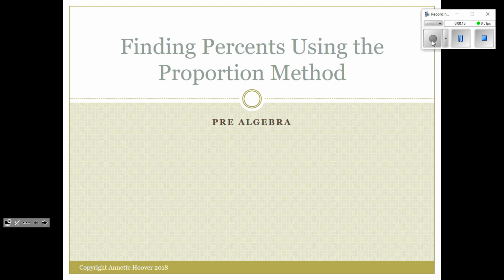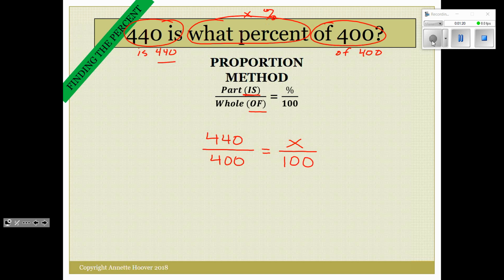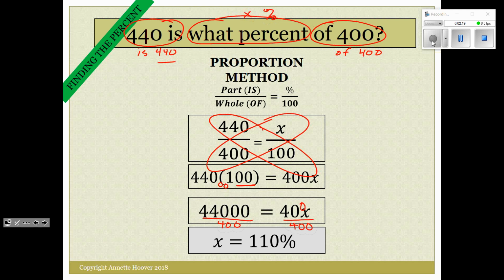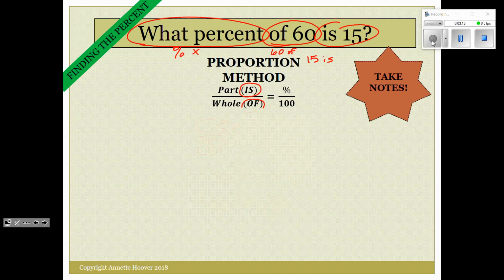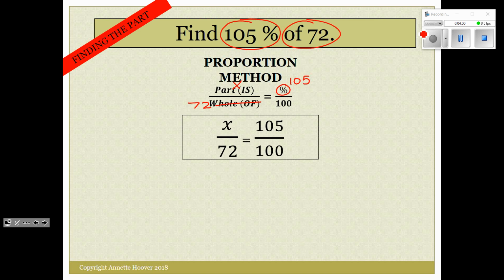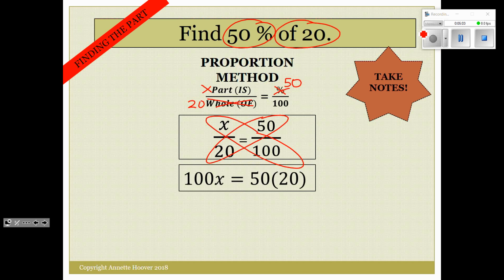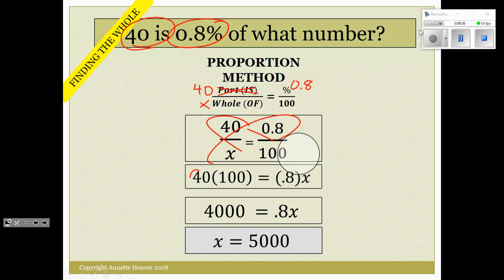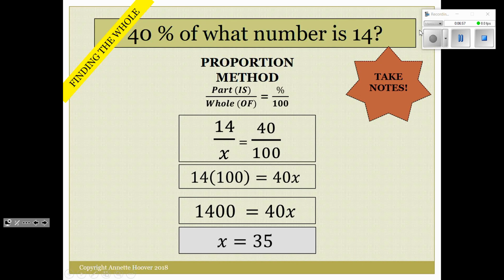Math, Help! Pre-Algebra Finding Percents Using Proportion Method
Lesson on finding percents of a number using the proportion method.  Examples, what percent of 60 is 15, find 50 percent of 20, and 40% of what number is 14.